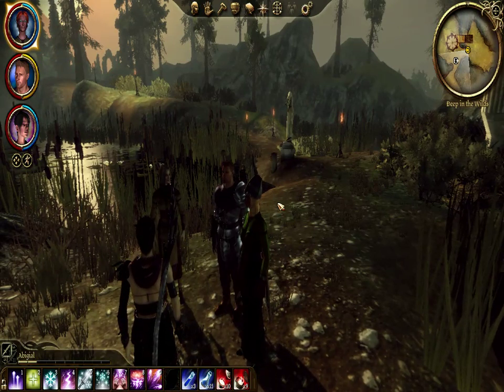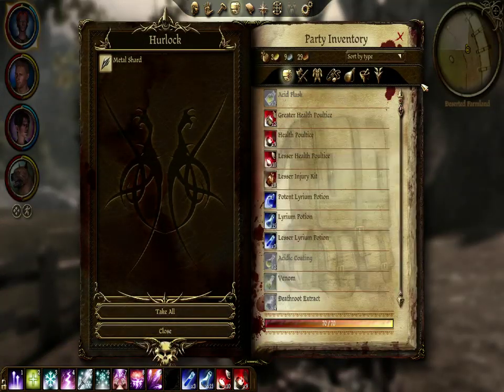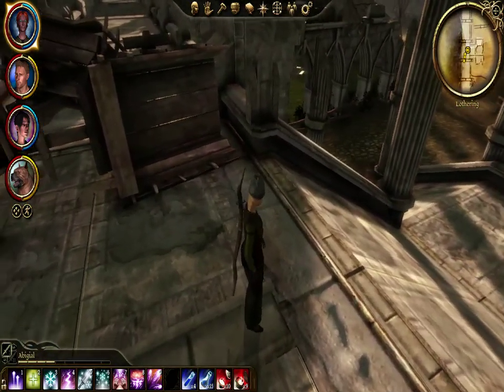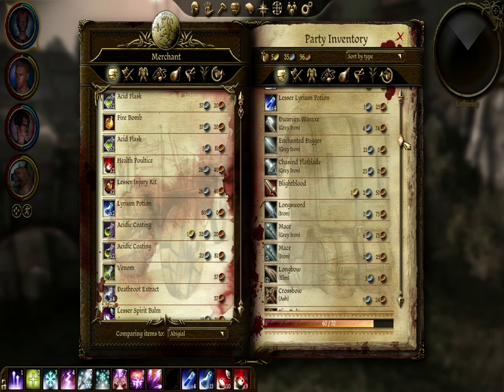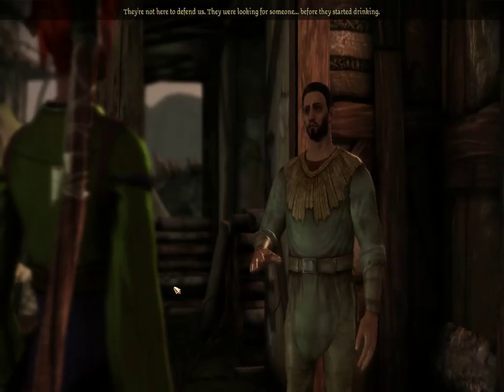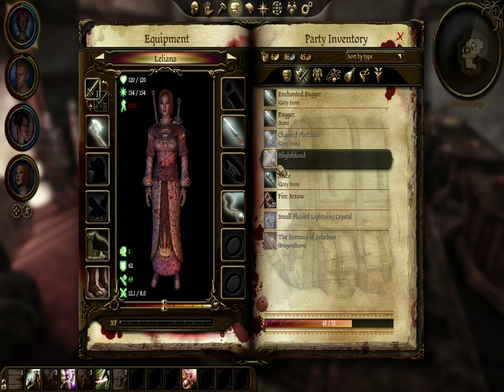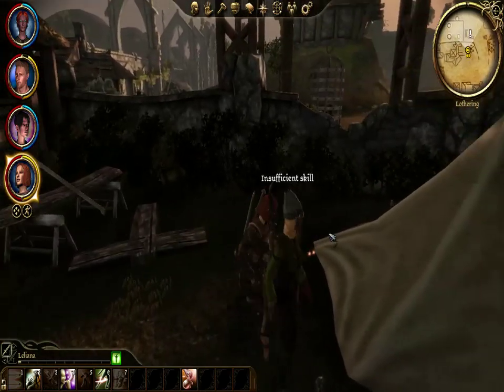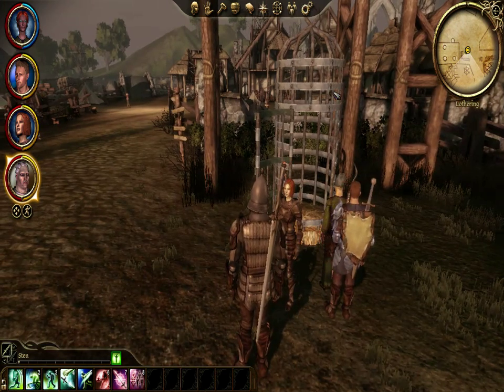Dragon Age Origins Ultimate Edition Walkthrough Part 10 -Despite all my rage I am just a man in a c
It would be such a pity if someone could just open this unguarded cage...oh wait...

Sorry for the delay, I was having internet issues. That didn't stop me from recording more videos and I will be uploading a bunch in batches the next few days.